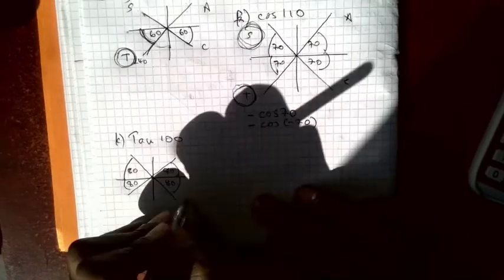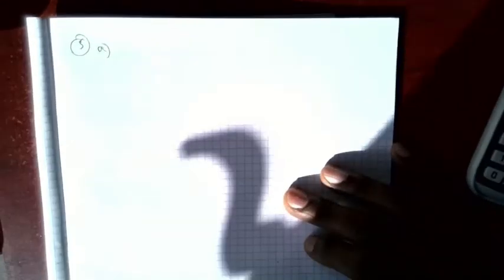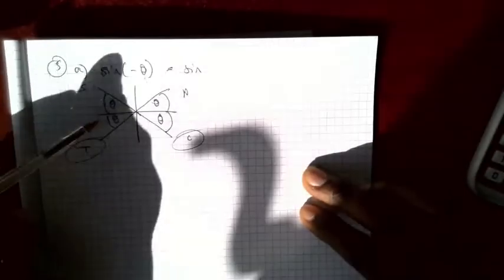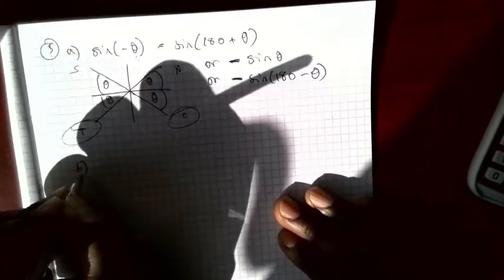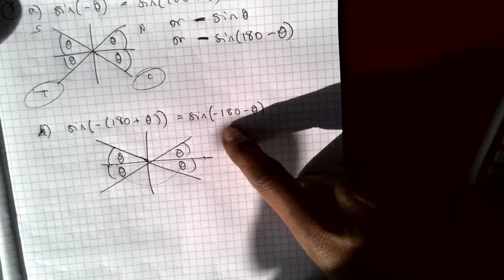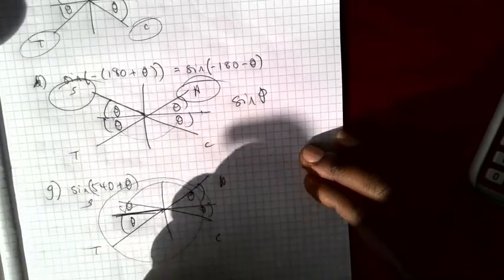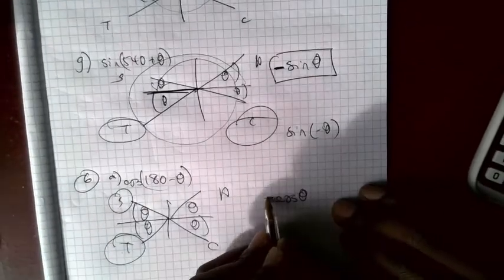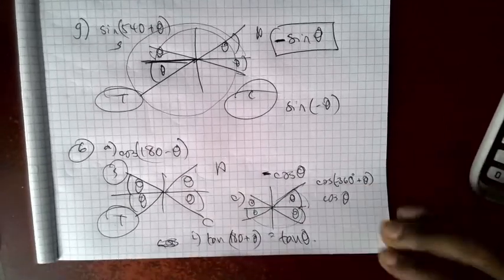10.1 Angles in all 4 quadrants (Extra examples) - PART 2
hindsmaths Extra examples from Exercise 10A - PART 2